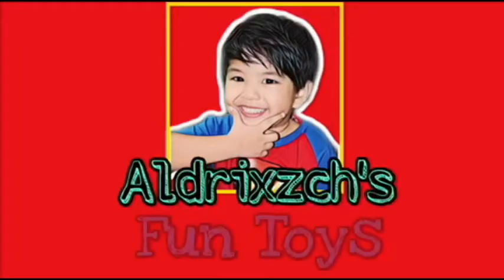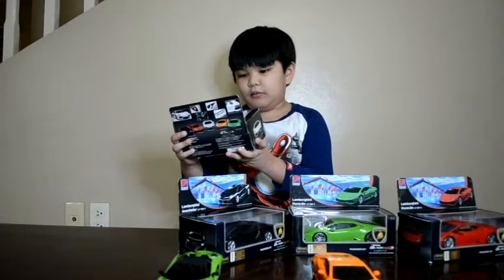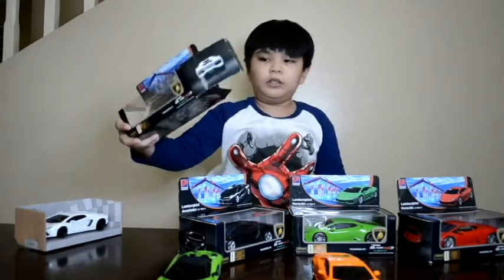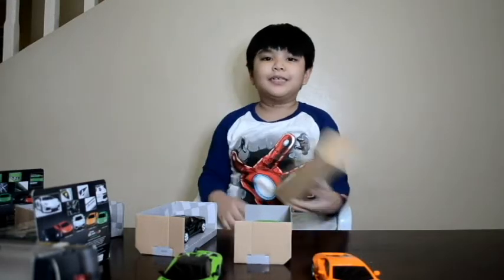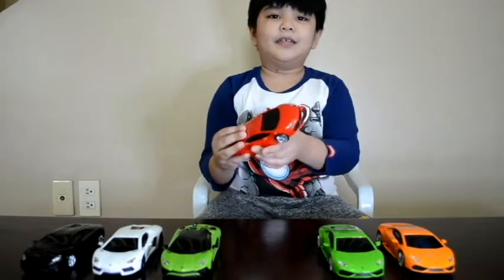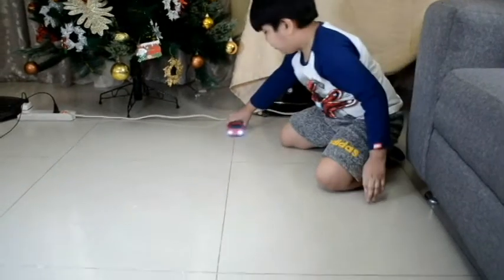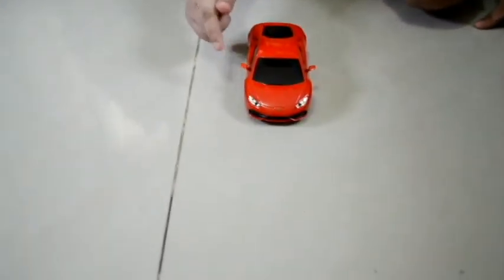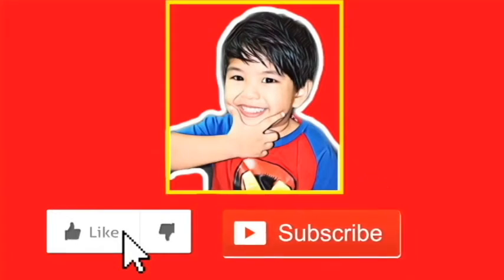LAMBORGHINI TOYS UNBOXING